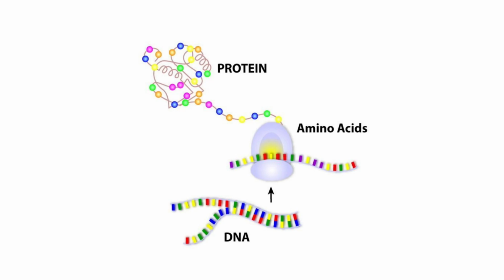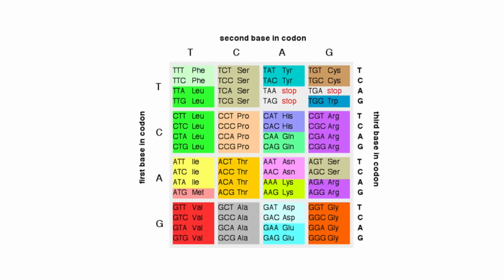BIOINFO101: Gene annotation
We can make a de novo genome assembly but how can we know where a sepcific gene is located, what is it function ?